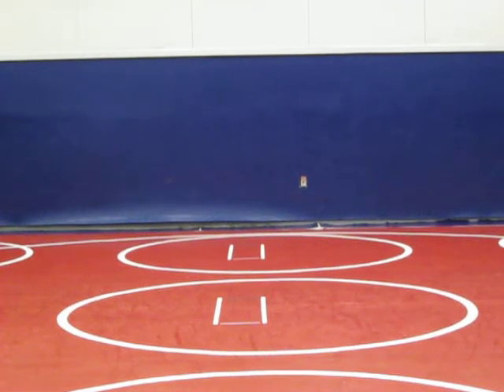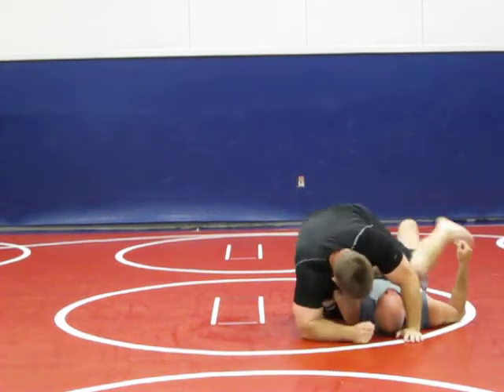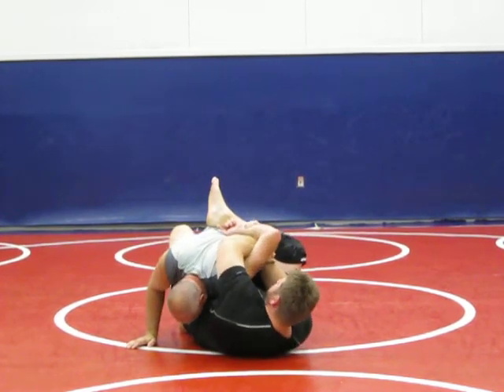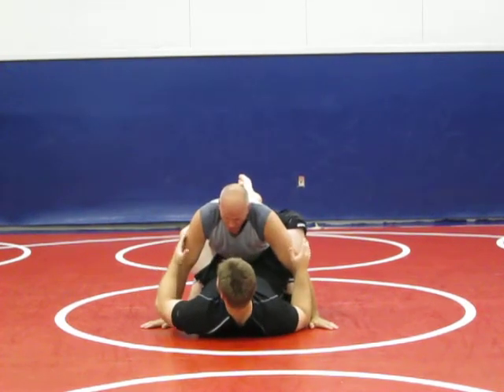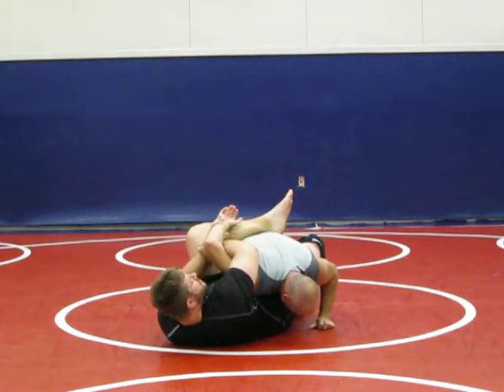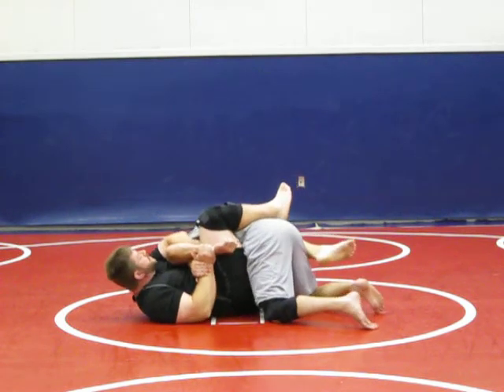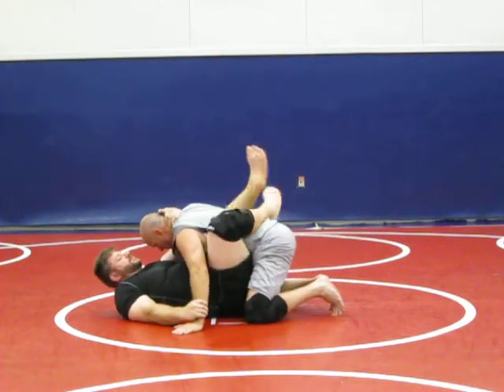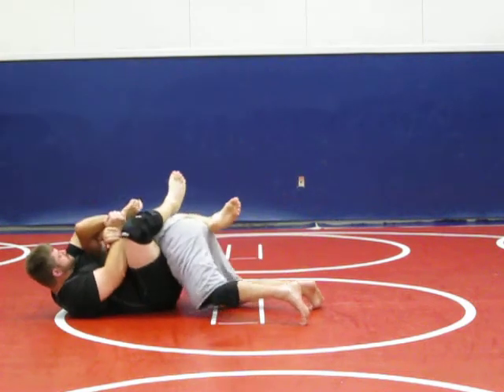Modesto Grappling Club Instr. #54: Kimura From Closed Guard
Kimura From Closed Guard